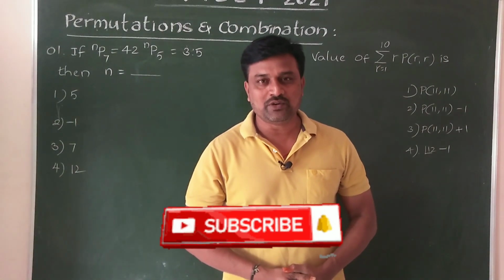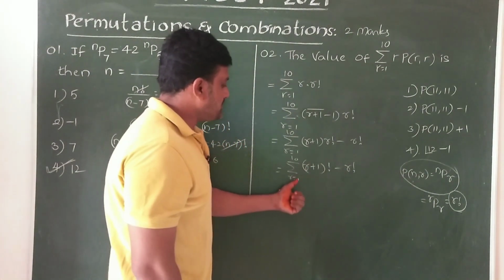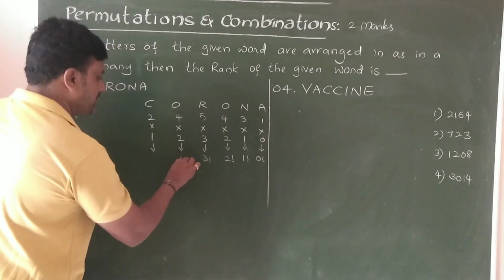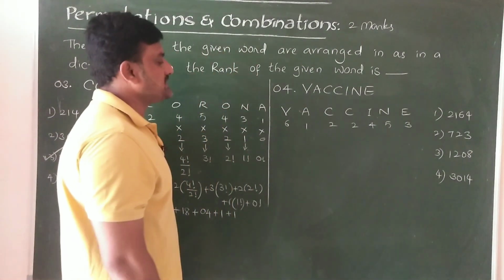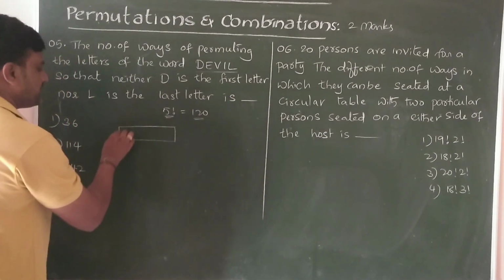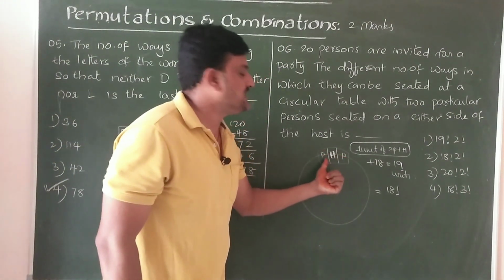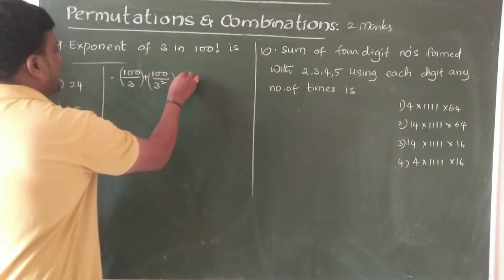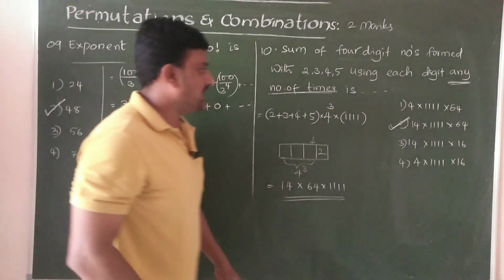EAMCET - 2021 || # Permutations & Combinations || # Rank of Words || # CORONA & VACCINE